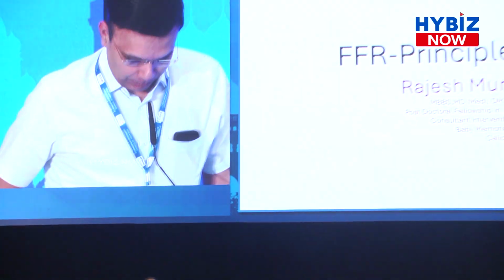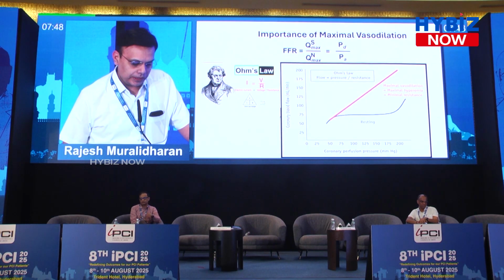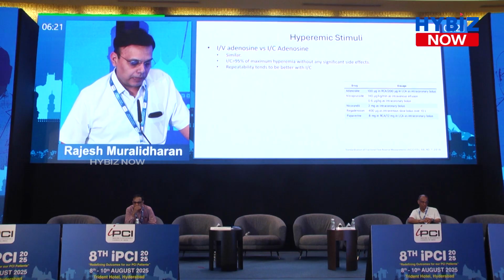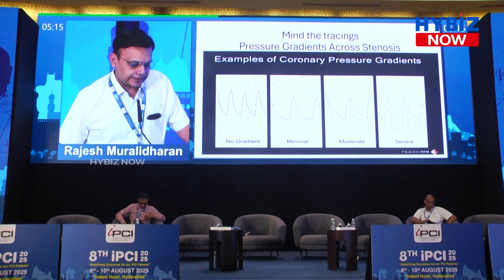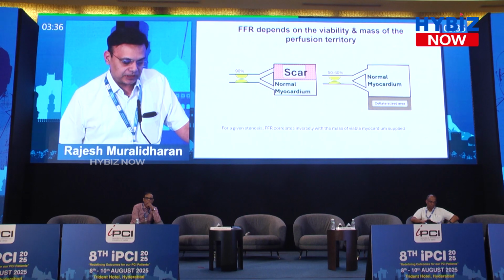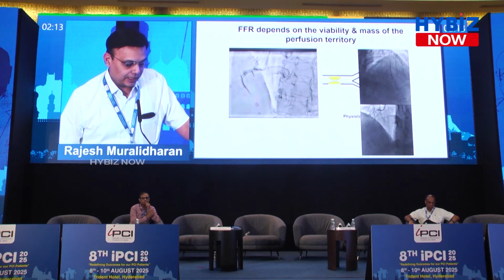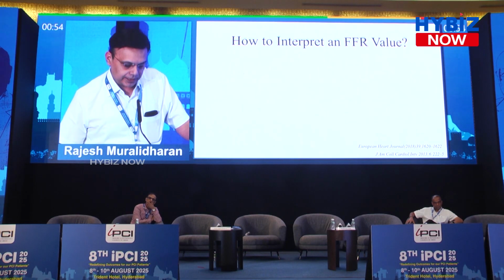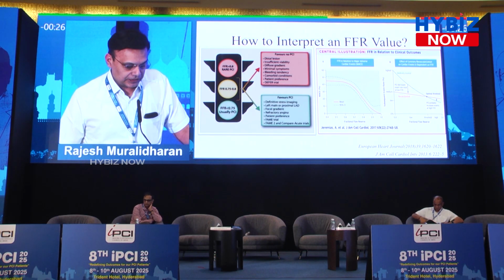Rajesh Muralidharan | iPCI 2025 Day 1 : Live Cases, Imaging Insights & Expert Tips